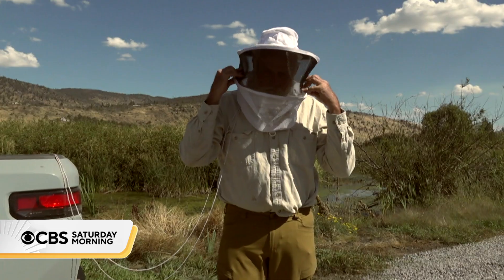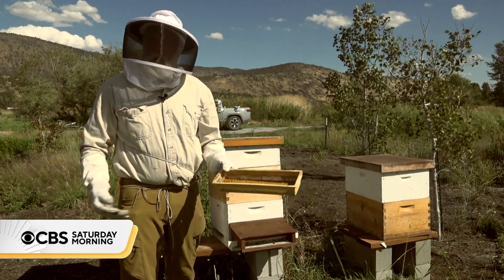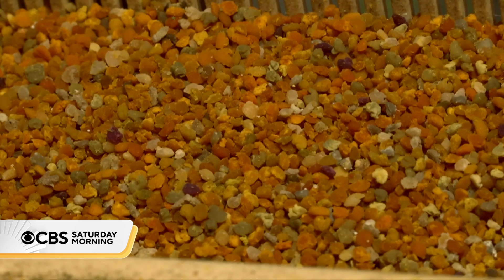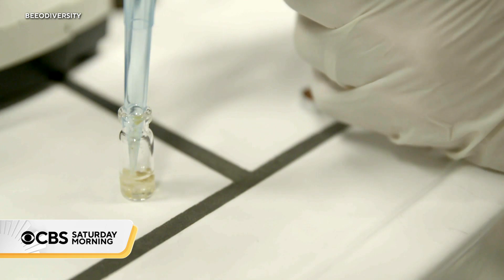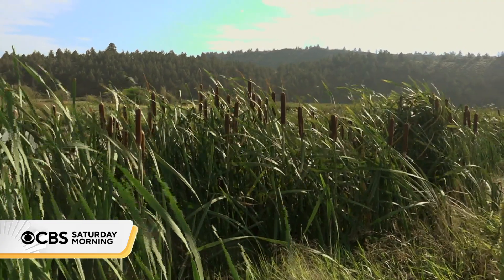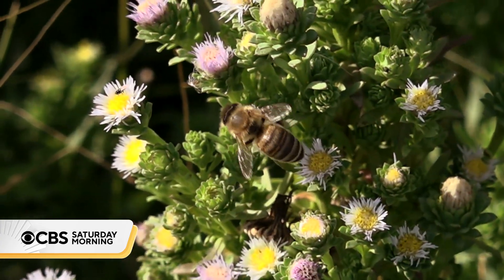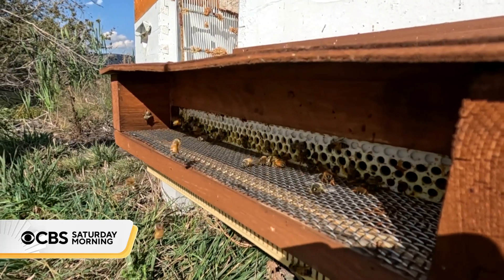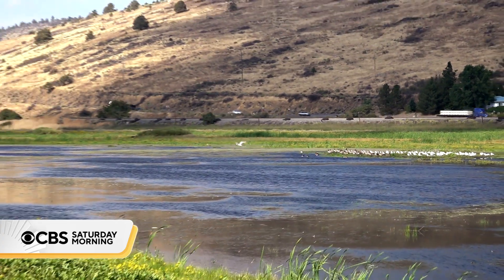How honeybees can be used to collect environmental data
Honeybees already have a "busy" reputation. Now, a Belgian company is putting the industrious insects to work. The company uses millions of bees to collect data from the environment. For one farmer, it's helping better manage his farmland.

"CBS Saturday Morning" co-hosts Michelle Miller and Dana Jacobson deliver two hours of original reporting and breaking news, as well as profiles of leading figures in culture and the arts. Watch "CBS Saturday Morning" at 7 a.m. ET on CBS and 8 a.m. ET on the CBS News app.